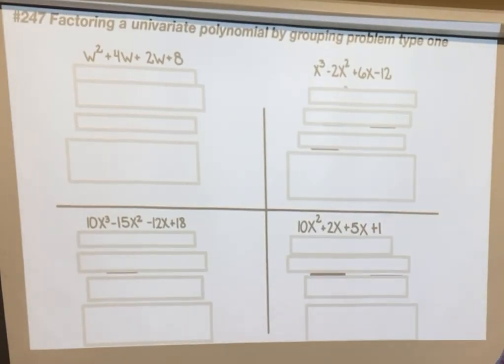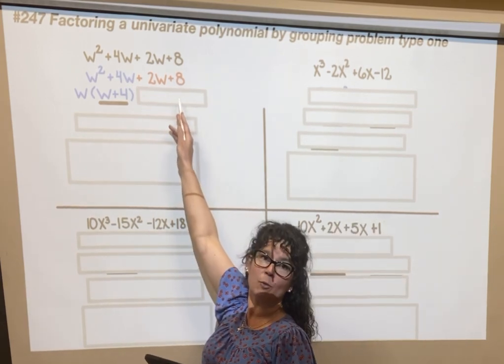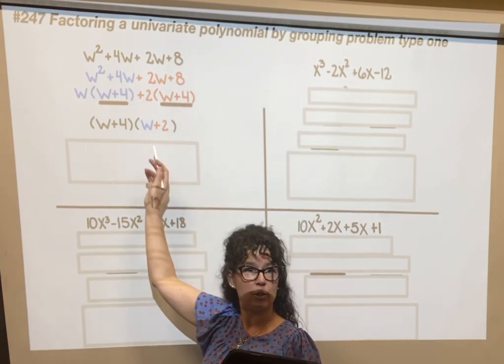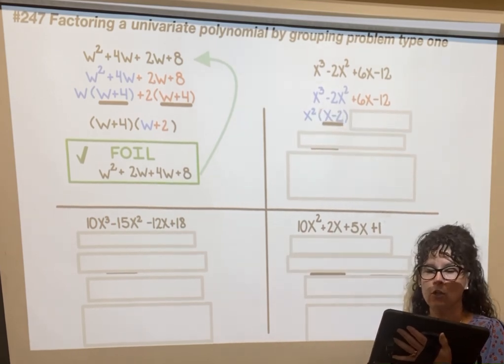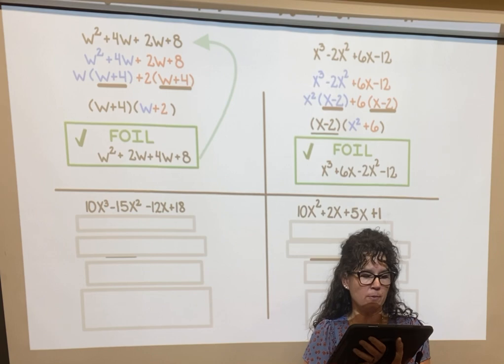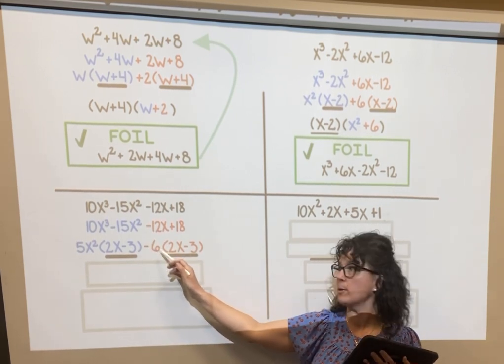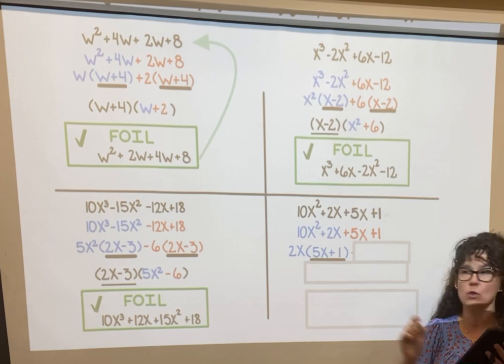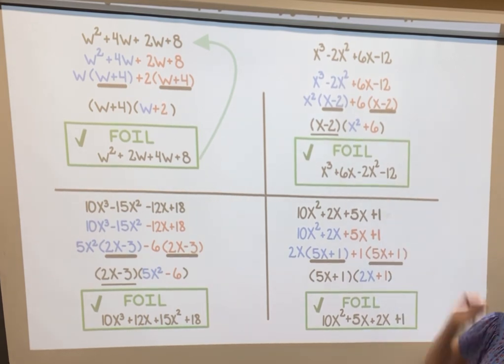Factoring a univariate polynomial by grouping (factoring four terms) - Maths Factorization